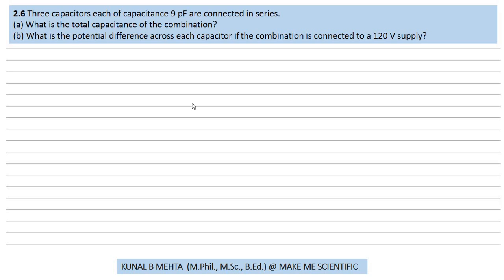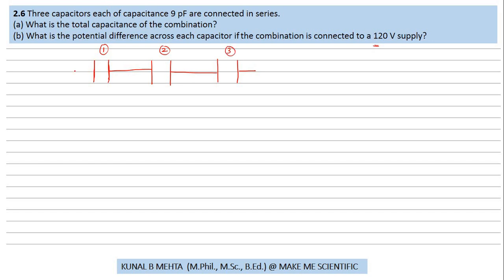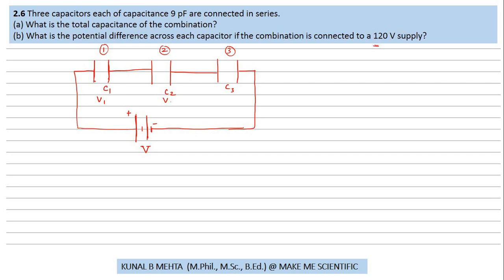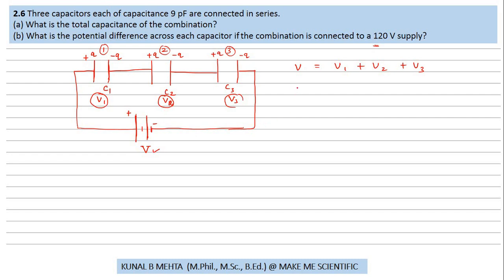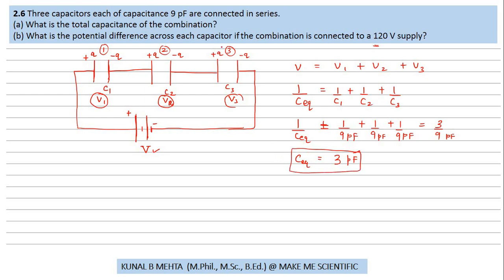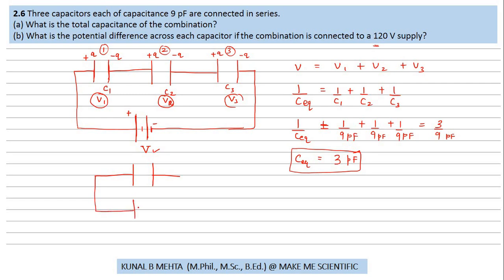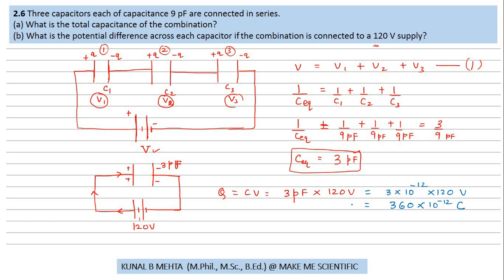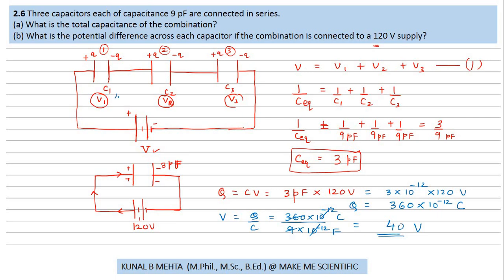Q2.6 Electrostatic Potential and Capacitance | NCERT solution | Grade 12 Physics